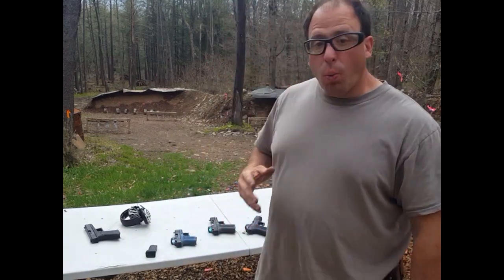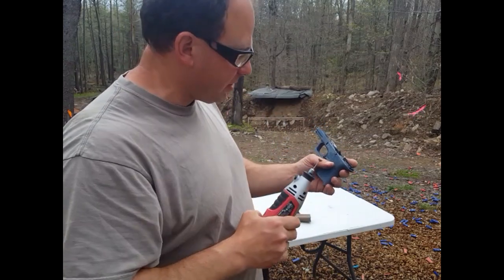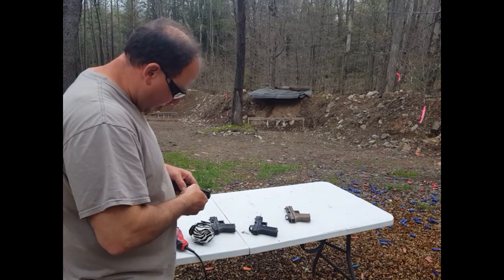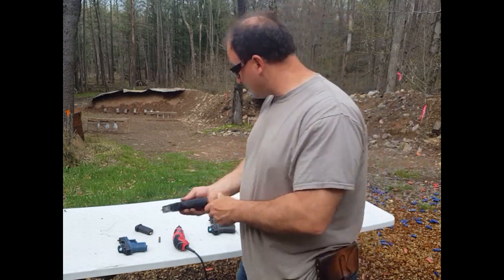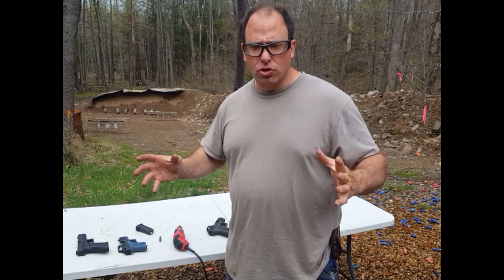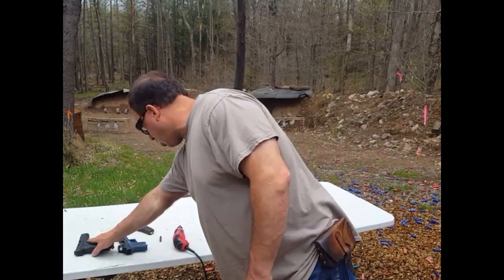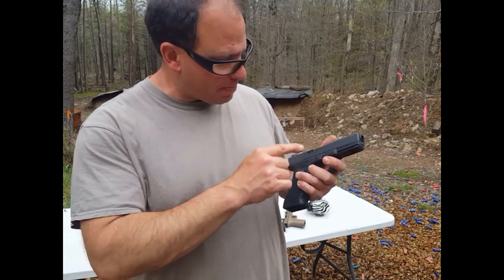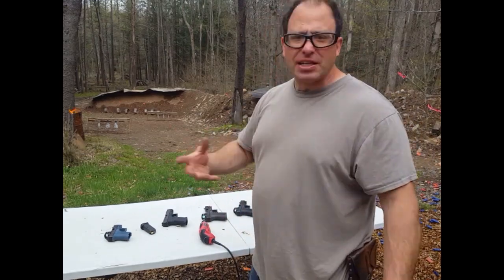Why "Ghost Guns" are Rarely used in Crimes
discussion of the difficulty involved with building a reliable gun